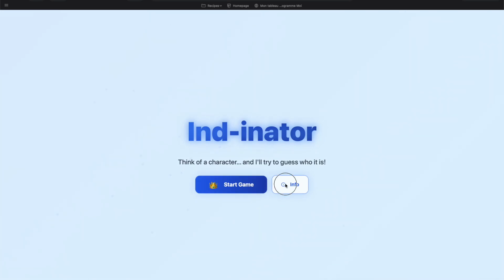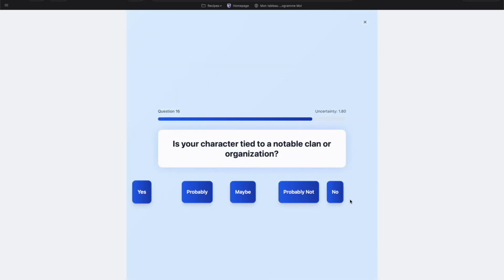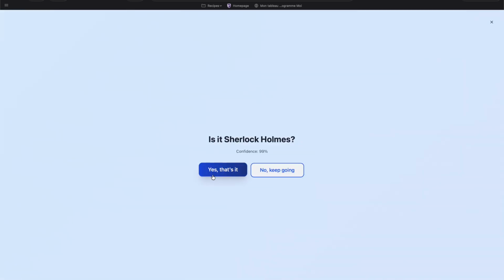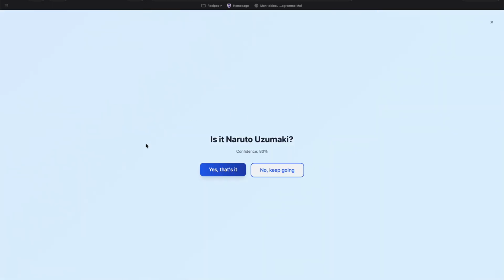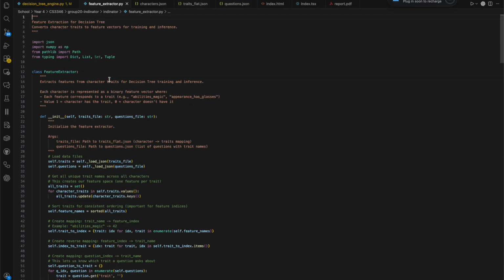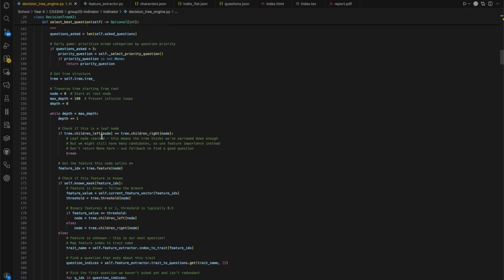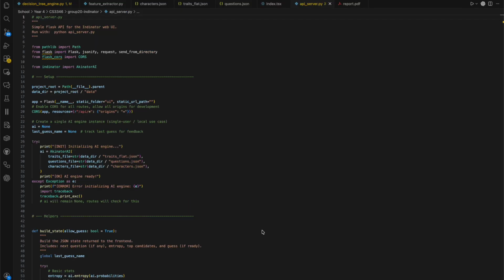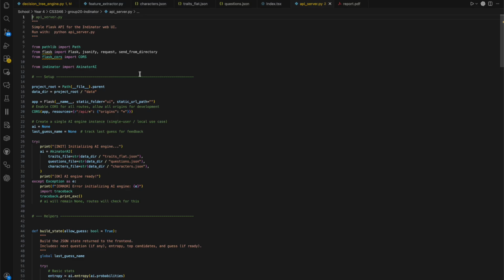Indinator: AI Guessing Game